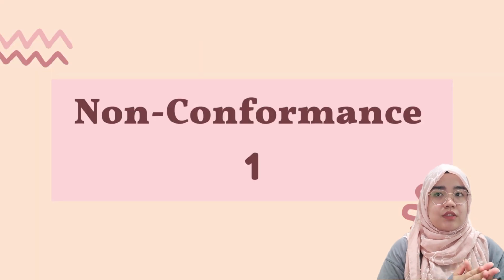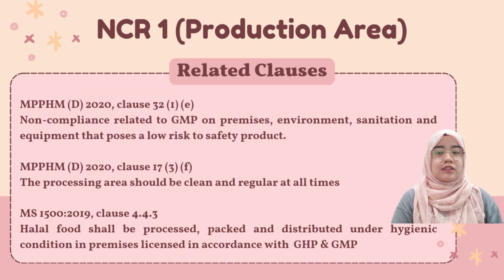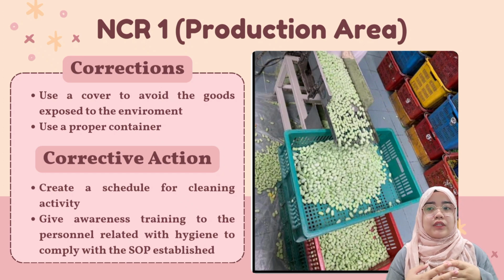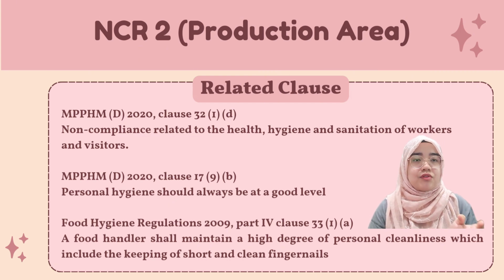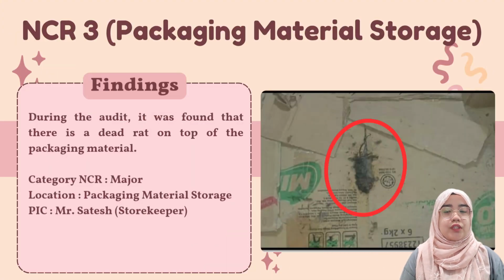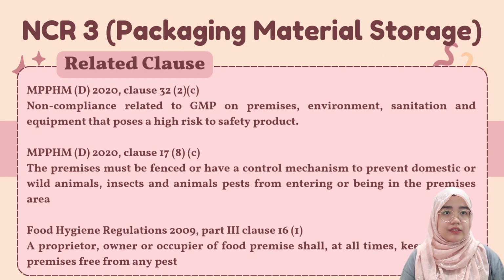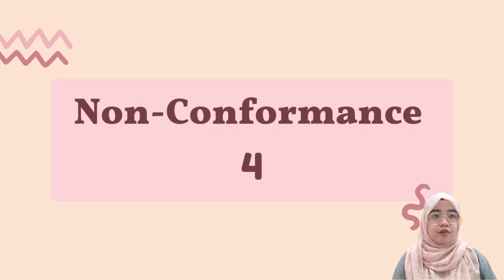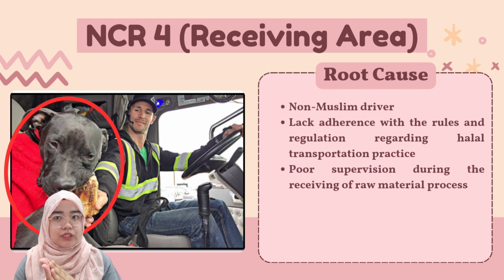HLC2573 POST AUDIT ACTION